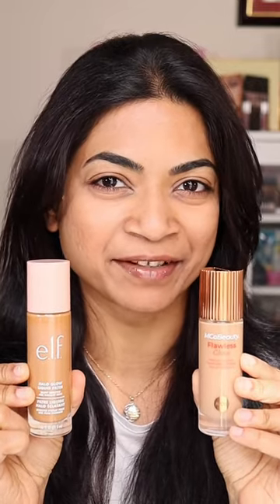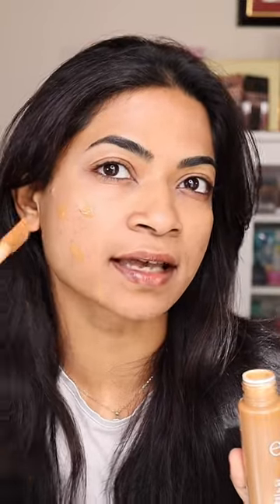McoBeauty VS Elf Halo Glow!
In this video, we are testing out McoBeauty Radiance Glow VS Elf Cosmetics Halo Glow Liquid Filter! It is the battle of the dupes!!

Which product performed better according to you?